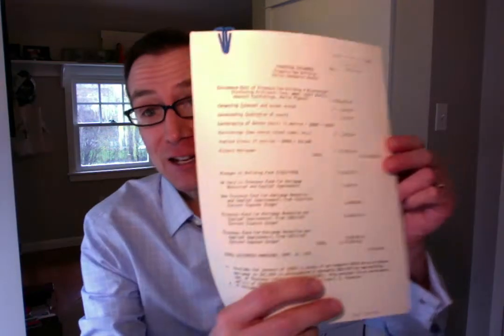Christ Church Tour - Windows of the Nave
Further exploration of the windows of the nave